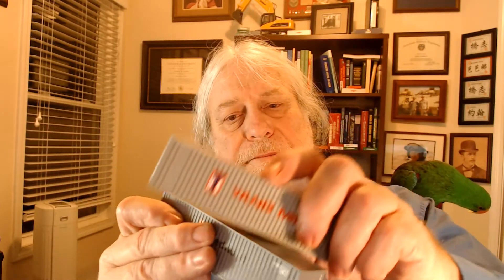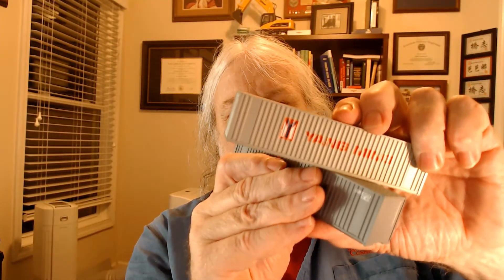Basic Structural Tips for Building With Containers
This is a very short video that talks about the most basic things that are important for designing buildings made from containers that won't blow your budget.